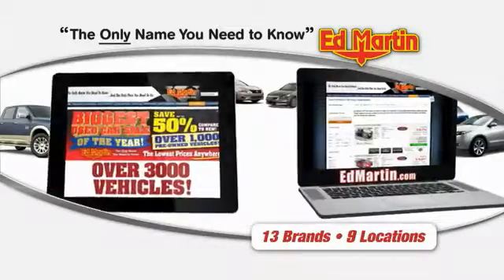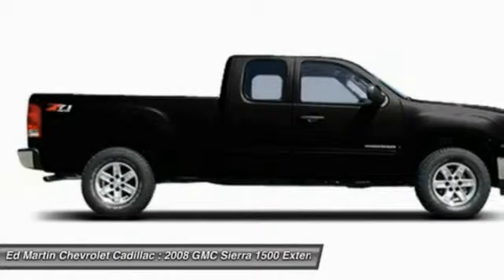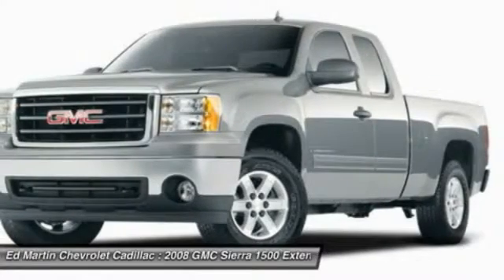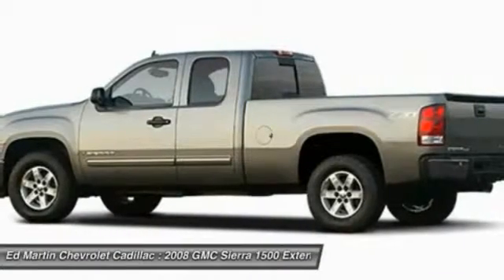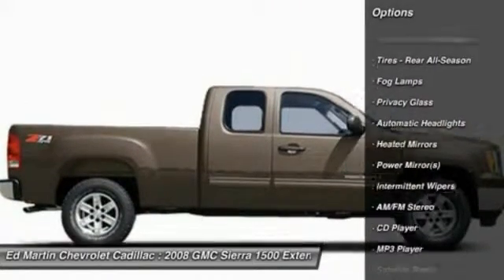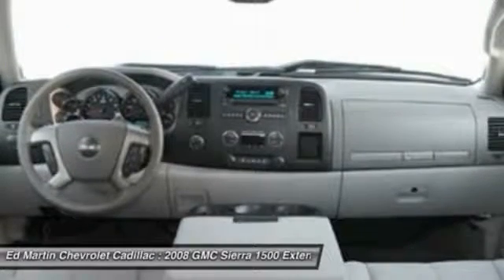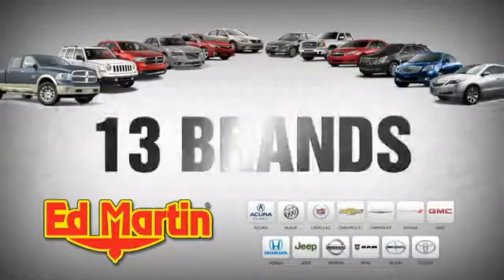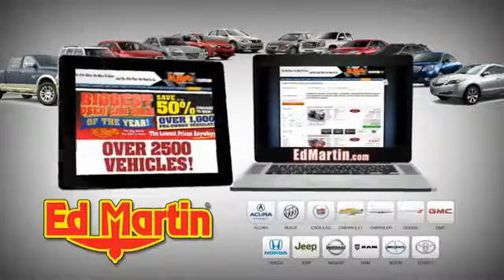2008 GMC Sierra 1500 459207A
2008 GMC SIERRA 1500 Anderson, IN
Stock# 459207A

Z71 GREAT VEHICLE HISTORY! And FULLY SERVICED AND READY TO GO!. Skid Plate Package, SLE1 Preferred Package (Dual-Zone Automatic Climate Control, Remote Vehicle Starter System, and Steering Wheel Mounted Audio Controls), Z71 Off-Road Package, Sierra 1500 SLE1, Extended Cab, Vortec 5.3L V8 SFI Flex Fuel, 4WD, and Black. Want to stretch your purchasing power? Well take a look at this good-looking 2008 GMC Sierra 1500. Designated by Consumer Guide as a Recommended Large Pickup in 2008. This outstanding GMC is one of the most sought after used vehicles on the market because it NEVER lets owners down.